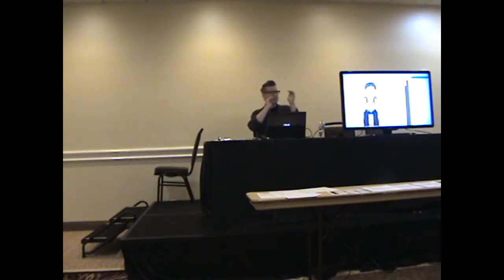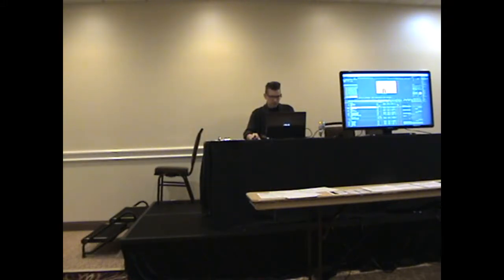Animation 101 Blake Shepard Lumi-Con 2018